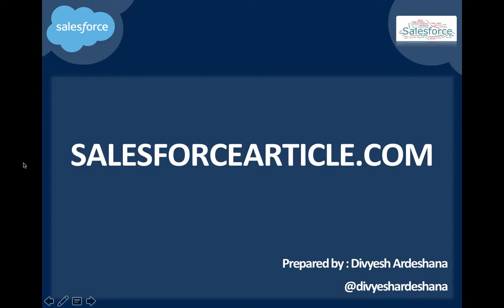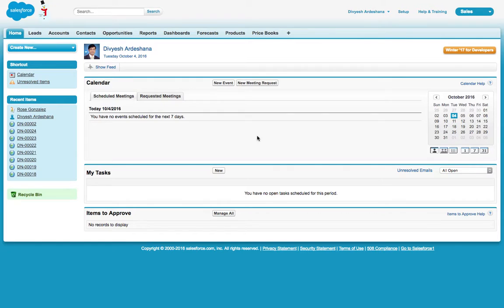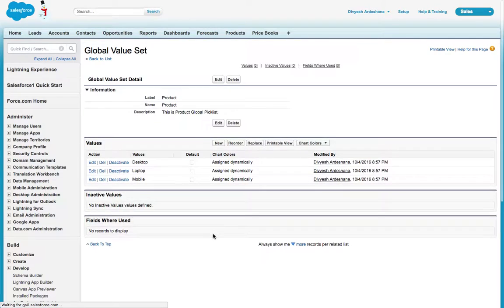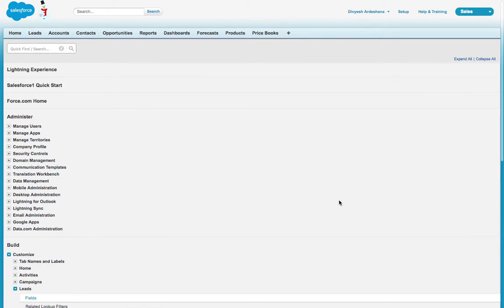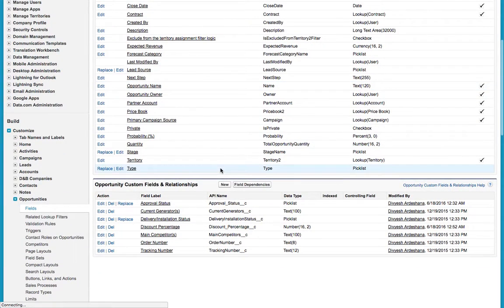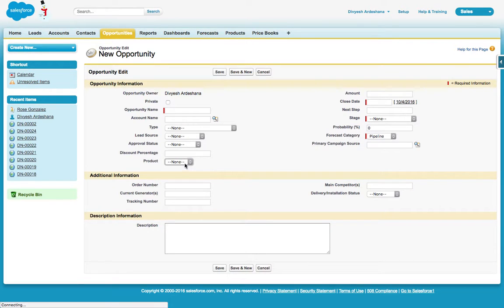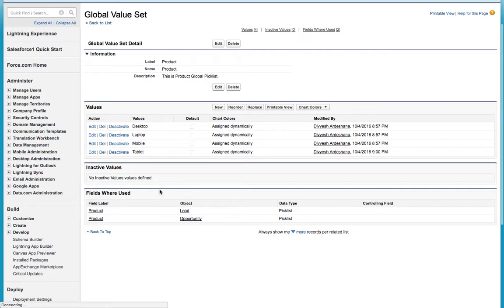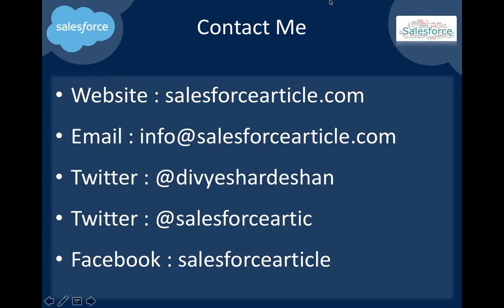How to Create Global Picklists in Salesforce?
Global Picklists : Global picklists let you share the picklist value set across objects. Base custom picklist fields on a global picklist to inherit its values.